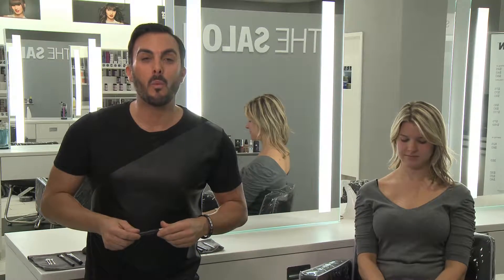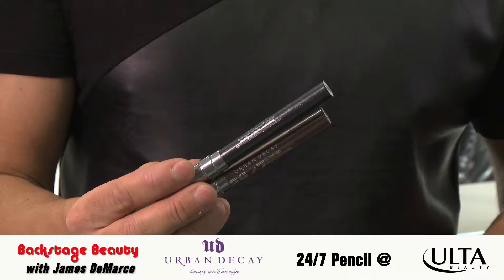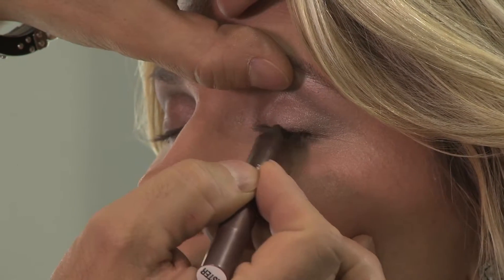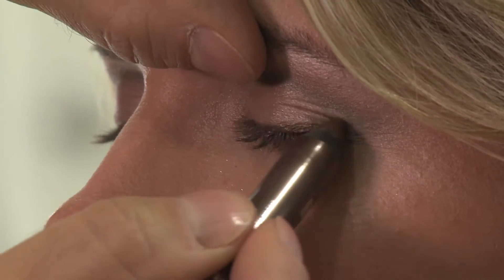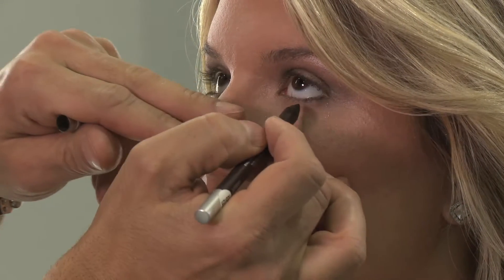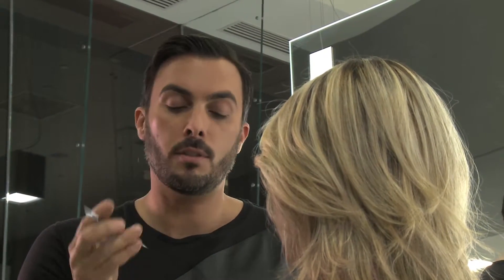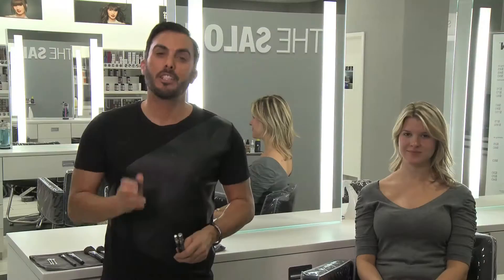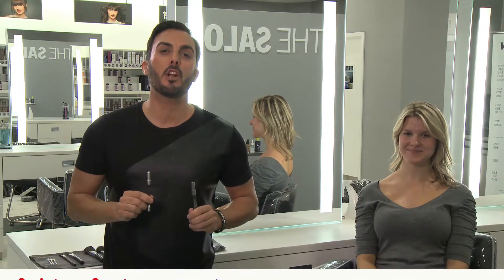Backstage Beauty Episode 14: EYELINER